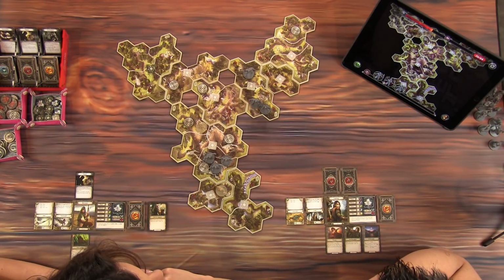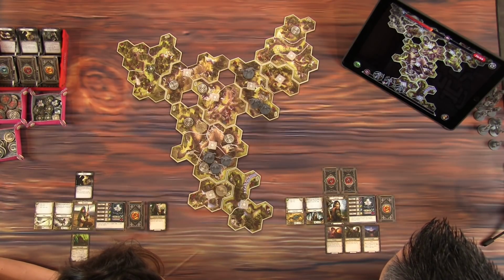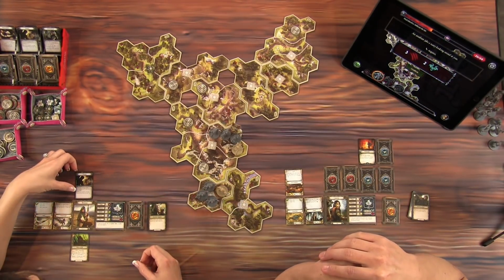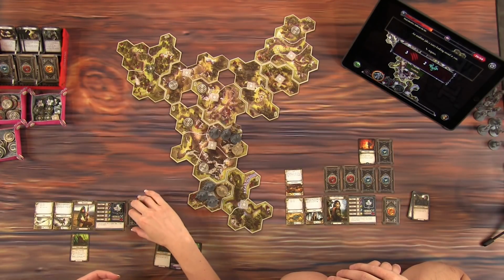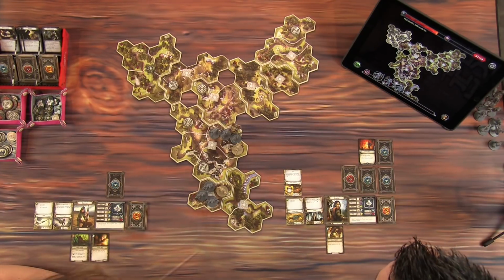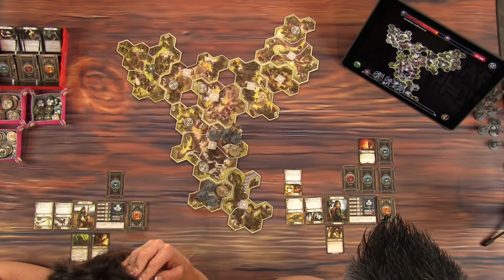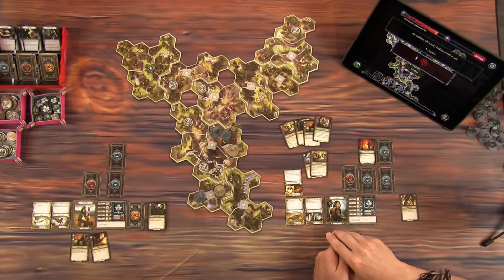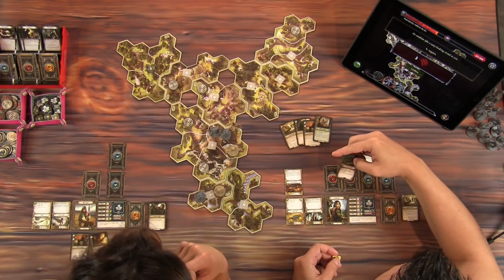LOTR: Journeys in Middle-earth Playthrough Review